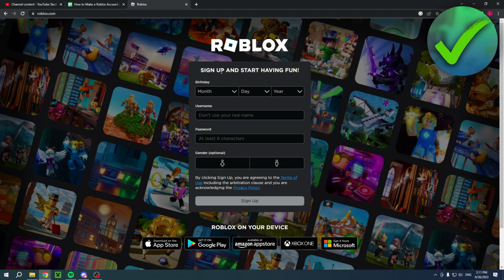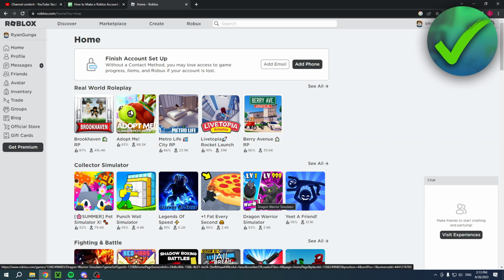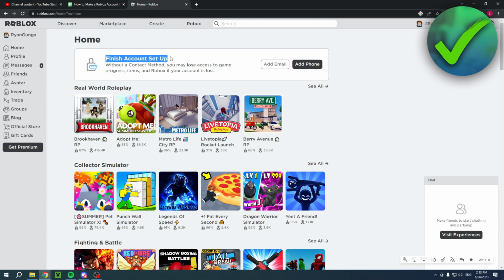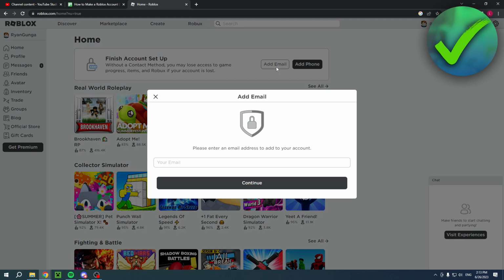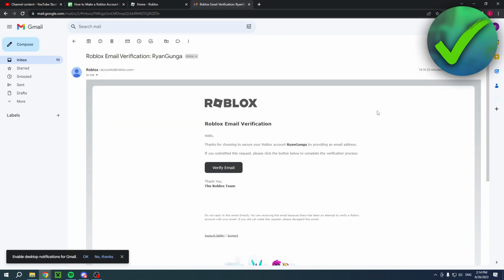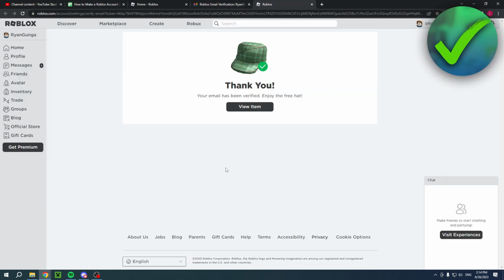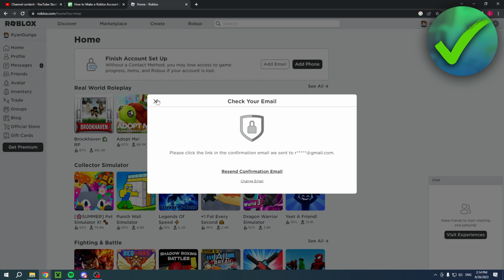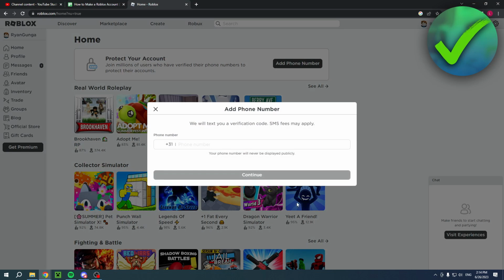How to Make a Roblox Account (Step By Step)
In this video I show you how to Make a Roblox Account in 2025

Do you want to know how to Make a Roblox Account in 2025? Then I'll show you how to create roblox account easy.

This is a step by step Roblox tutorial on how to make a new account in roblox